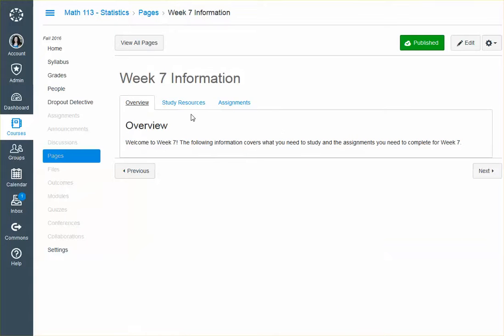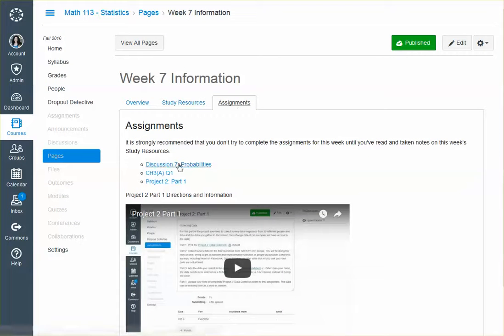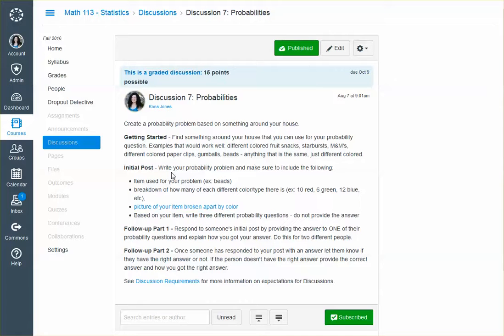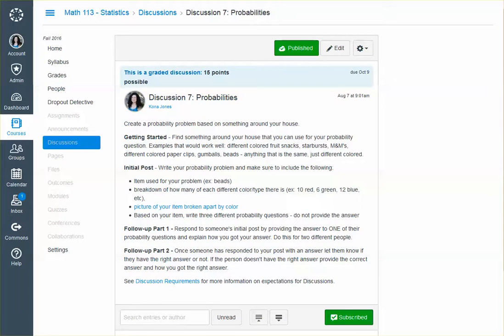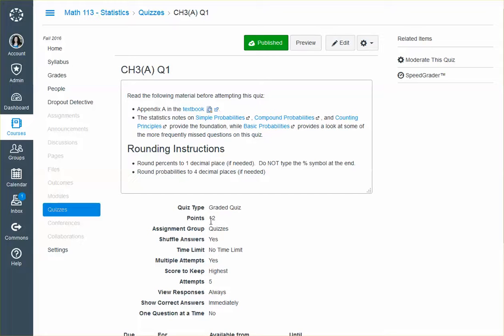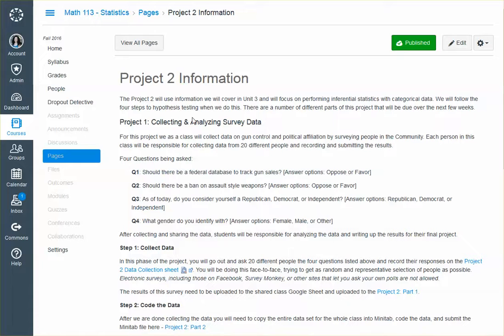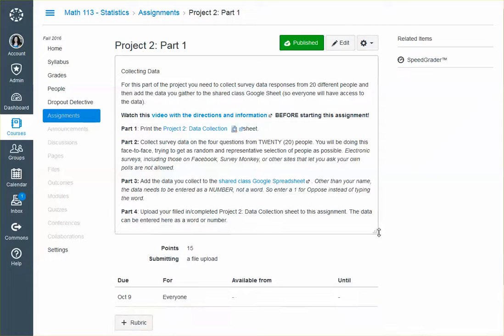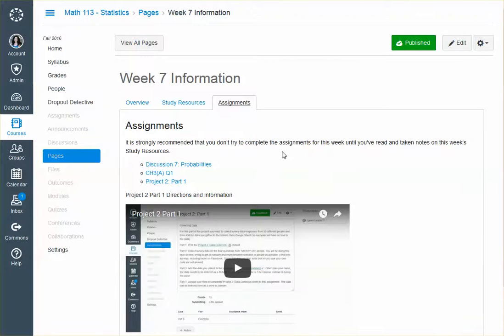Week 7 Information